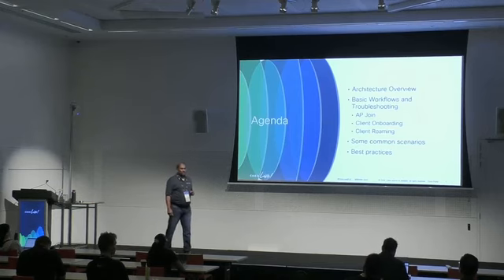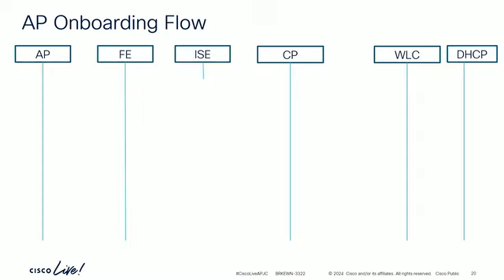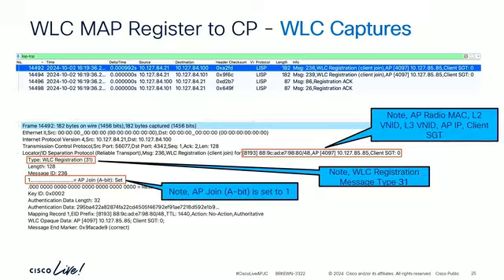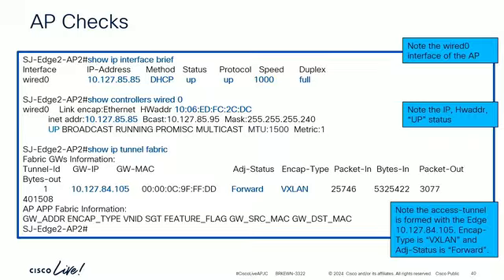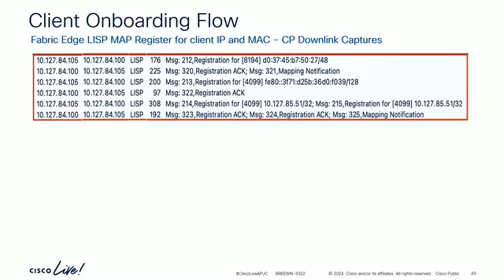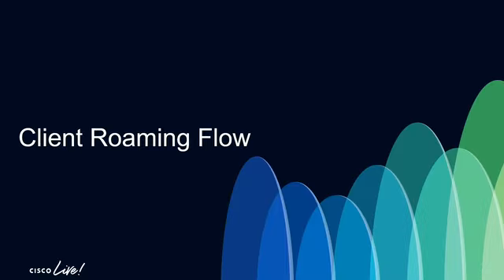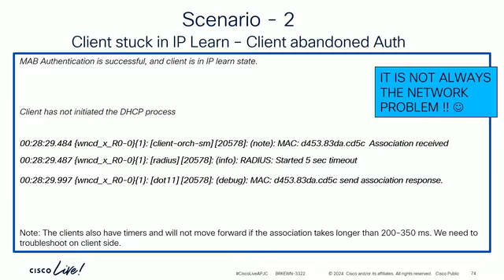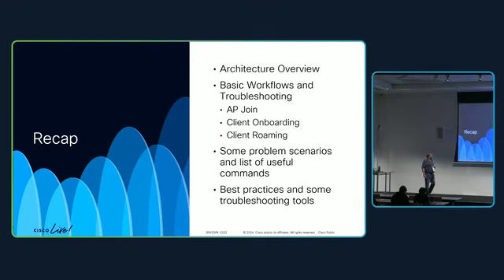Mastering SDA Fabric Enabled Wireless PacketWalk DeepDive Troubleshooting Like a TAC Engineer